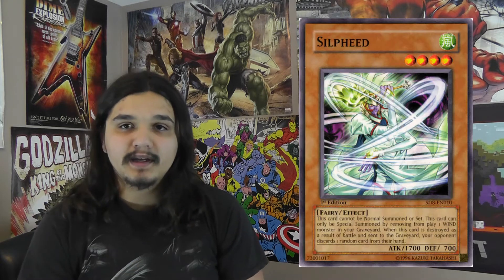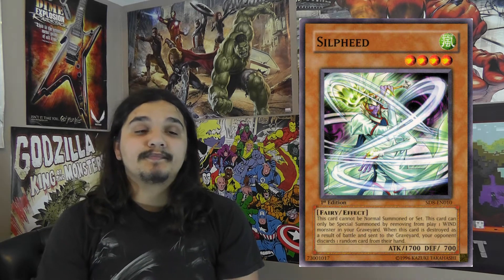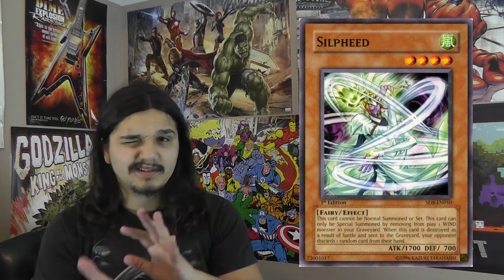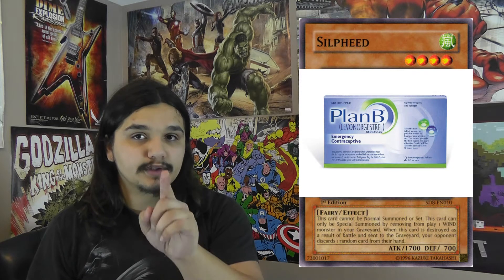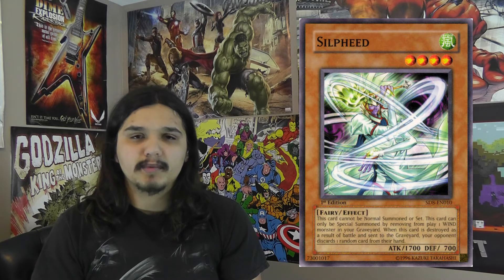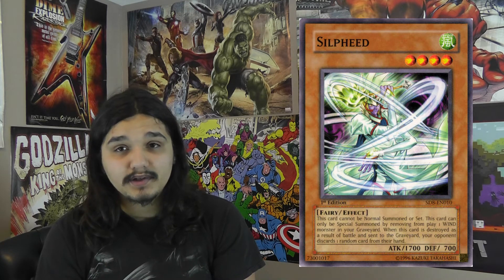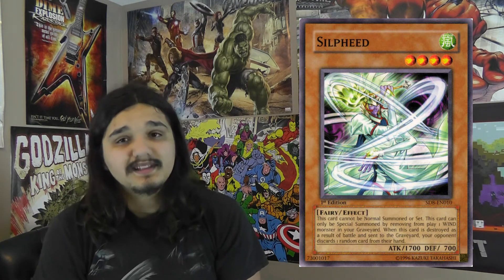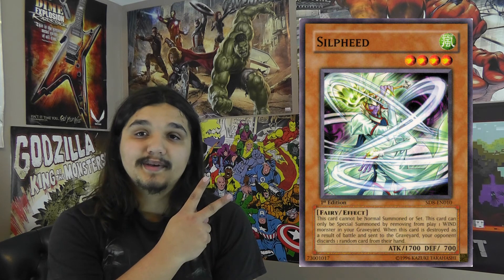Tech Card Tuesday - Silpheed (Yugioh!)